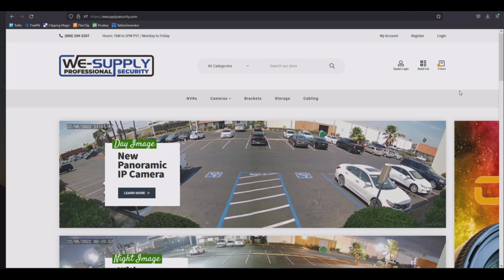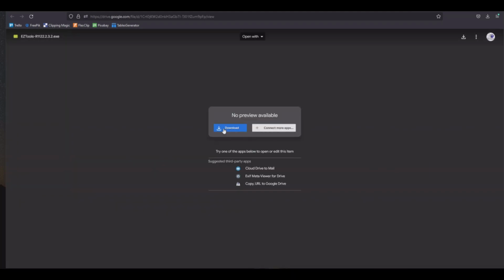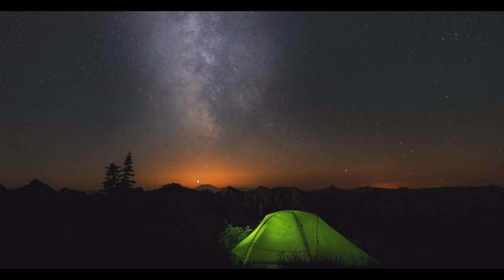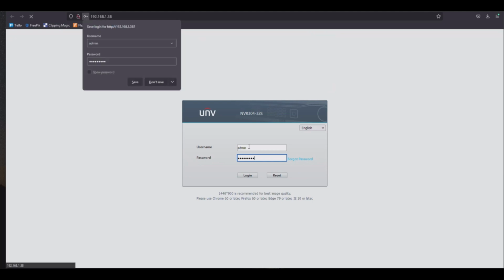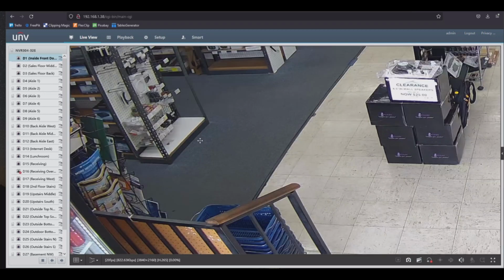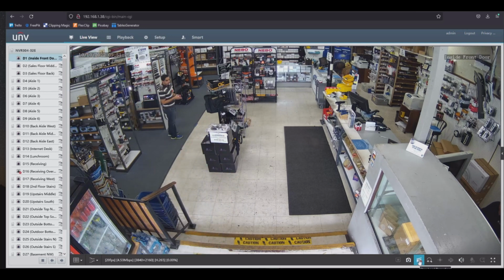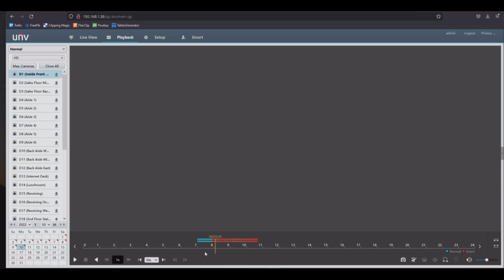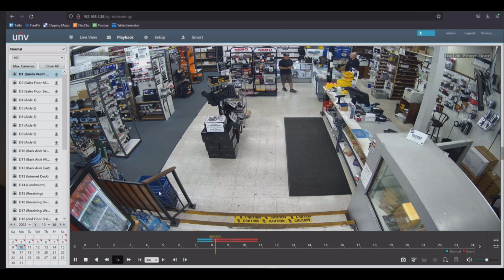How to Basics: Using a Uniview NVR via Browser Interface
This video covers how to download and install EzTools v2.0 to find your NVR on the network and to interact with the Live View and Playback functions using the browser interface.

WeSupplySecurity.com is the professional security website of We-Supply (Established in 1965 under the name Willy's Electronic Supply Co Inc).  We sell NDAA compliant surveillance equipment and related accessories.

0:00 Introduction
0:32 Downloading EZTools
1:16 Installing EZTools
1:52 Using EZTools
2:09 Connecting to NVR using browser
2:20 Using the Live View function
3:54 Using the Playback function